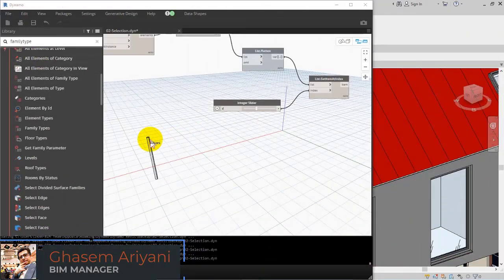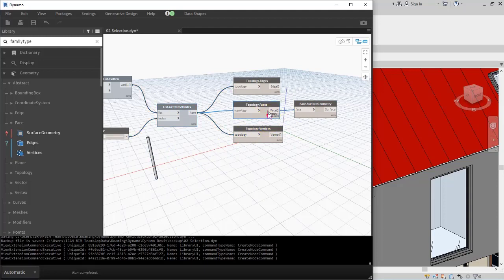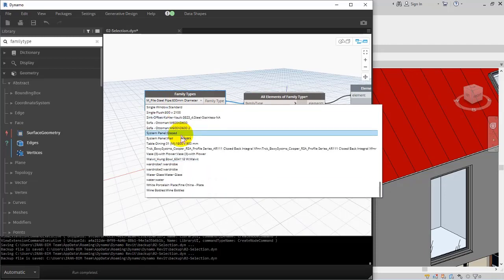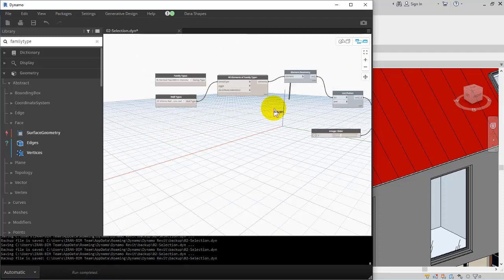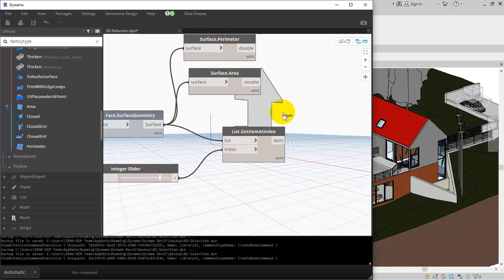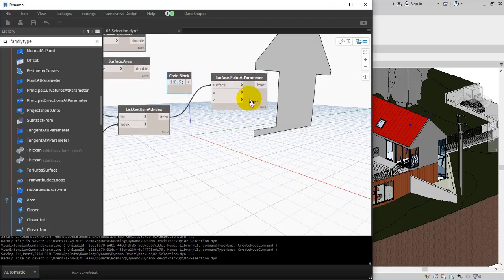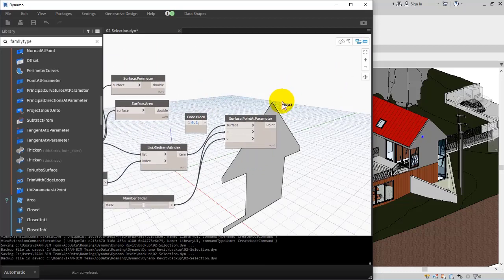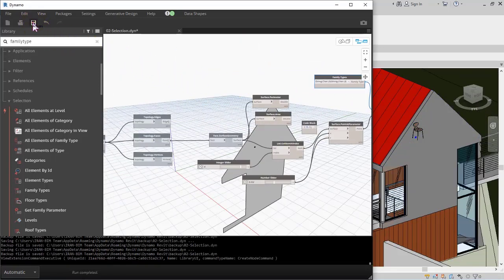Dynamo For Revit - Intermediate - Session 6: Select Points & Surfaces